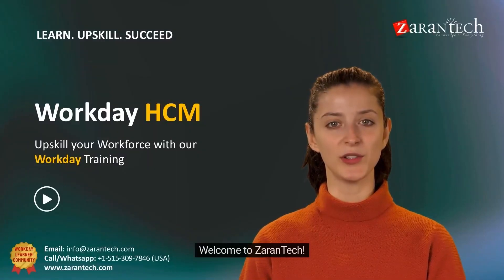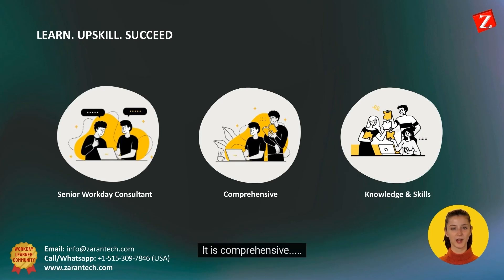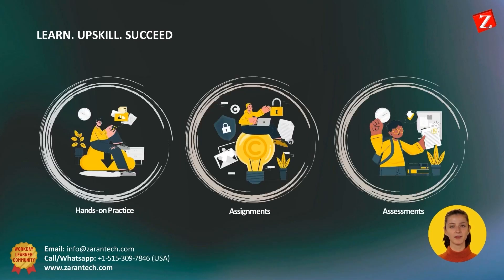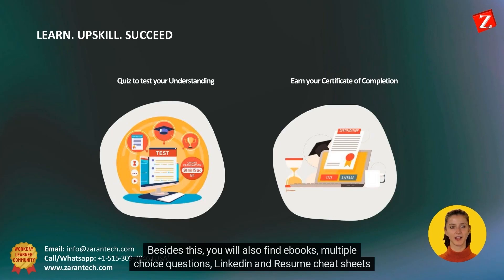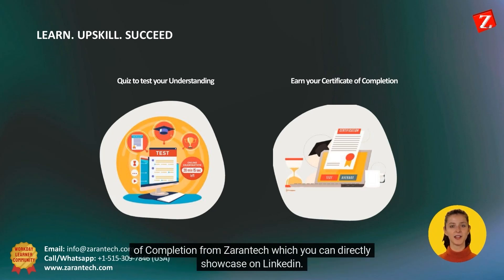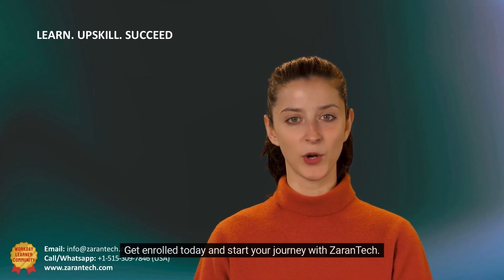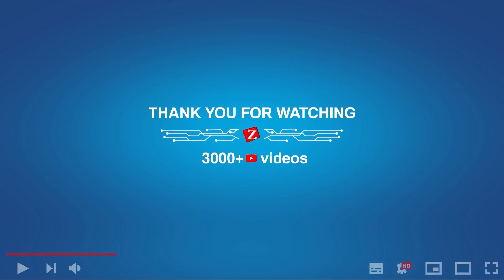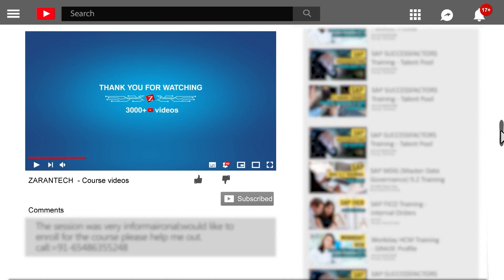Workday HCM Training Introduction | ZaranTech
🔥🔥 In this video, you will learn about Workday HCM Training offered by ZaranTech

✅ What Is Workday HCM?
Workday HCM is built from the ground up and delivered in the cloud. It is the only global enterprise application that unifies human resources, benefits, talent management, payroll, time and attendance as well as recruitment.

✅ About the Course Workday HCM
Workday Human Capital Management (HCM) combines Human Resources (HR) and Talent Management into a single system of record. It redefines global, mobile and diverse workforce management. This helps in recruiting the best talent, gaining insight into employee skills and needs, identifying and developing future leaders

✅ Benefits of this Course, Workday HCM
👉 Master the core concepts of Workday HCM
👉 Master Staffing Models, Security Groups
👉 Master Jobs and Positions
👉 Set up Tenant

👉 Assessments
👉 Lab Documents
👉 eBooks
👉 Certification Guides
👉 Configuration Docs
👉 Cheat Sheet